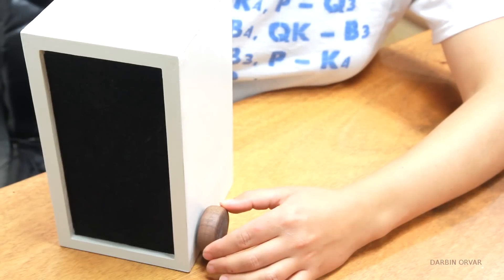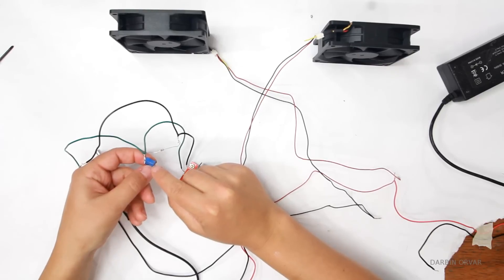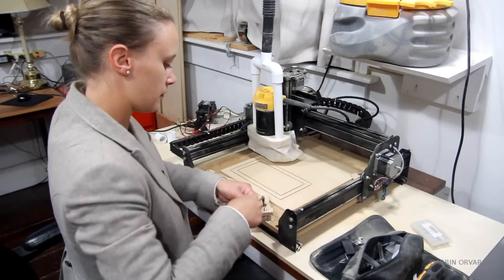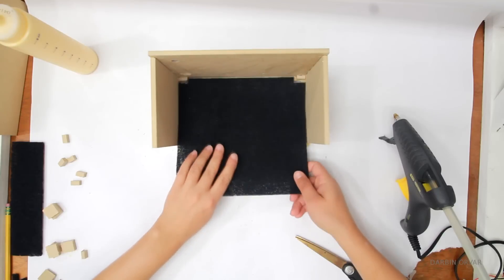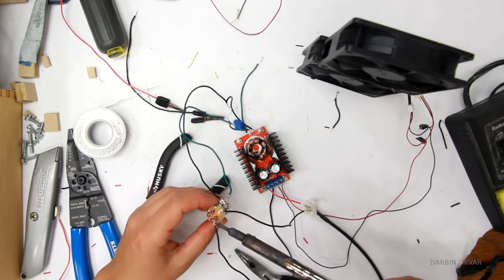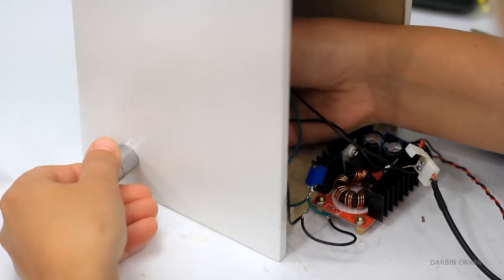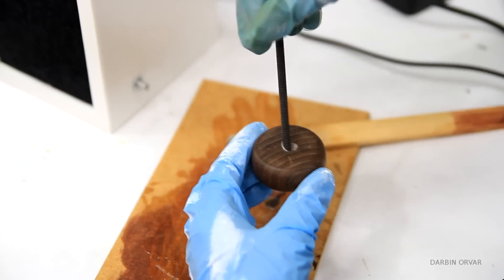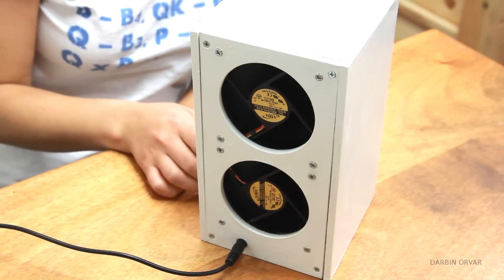Desktop Air Purifier w/ Computer Fans (Fume Extractor for Soldering)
In this video I make an air purifier to help me solder and avoid the fumes. I use mdf and hot glue for most of the construction.

Voltage Booster
Cooling fans
10k ohm potentiometer
Various resistors in a pack
12 volt AC/DC Power Supply
Carbon Filter
Soldering Iron
Hot Glue Gun
Digital Multimeter